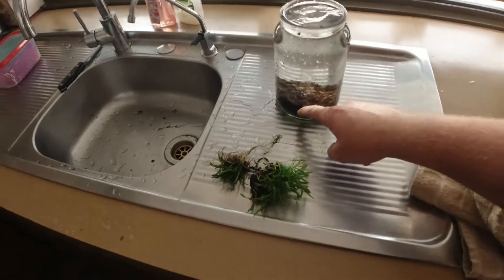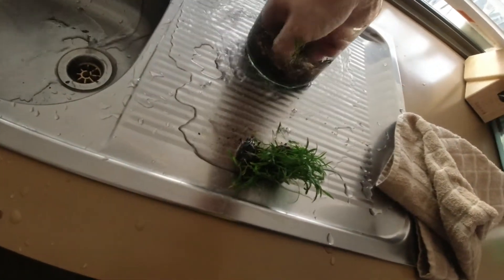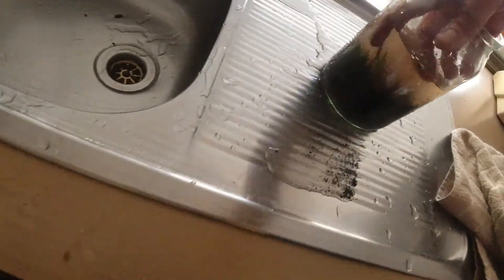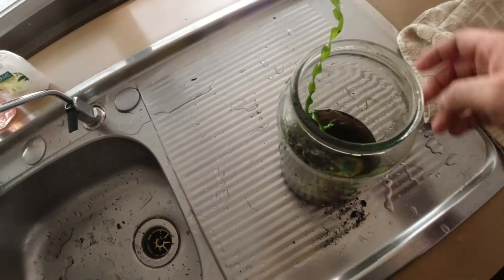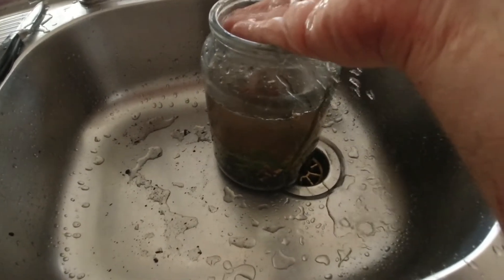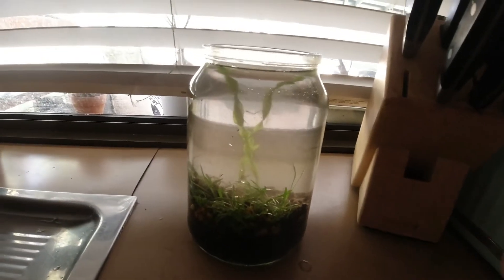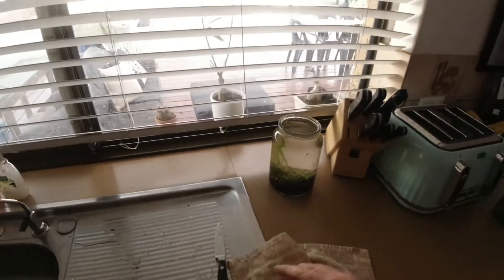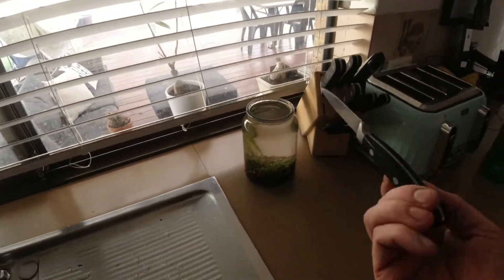A little planted jar